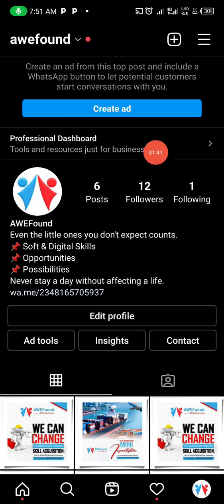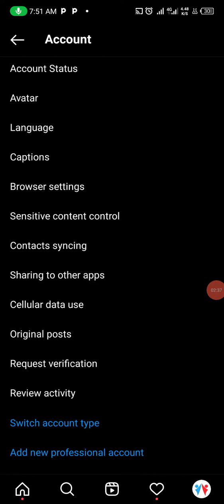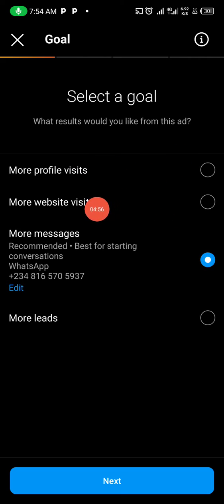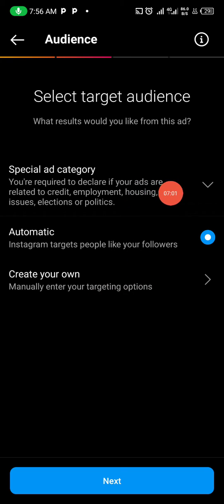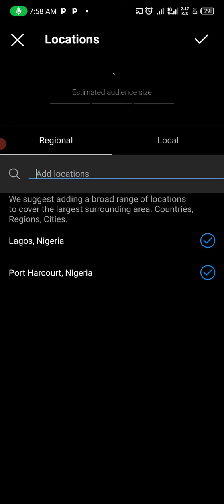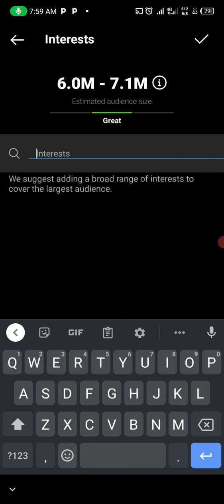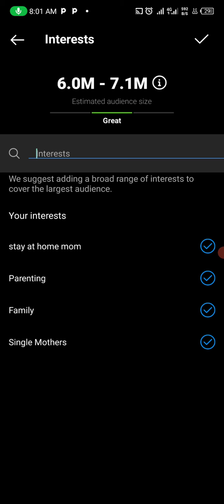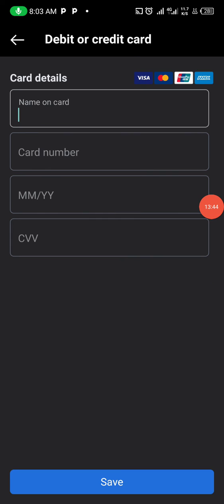HOW TO RUN INSTAGRAM DIRECT ADS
Of you are looking for how to run Instagram direct ads, then pay attention to this video from the beginning to the very end